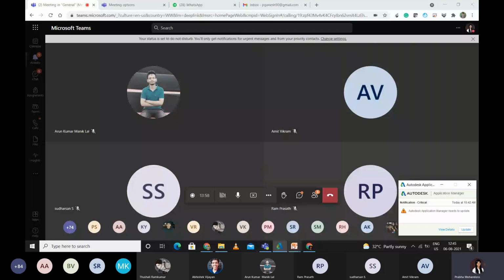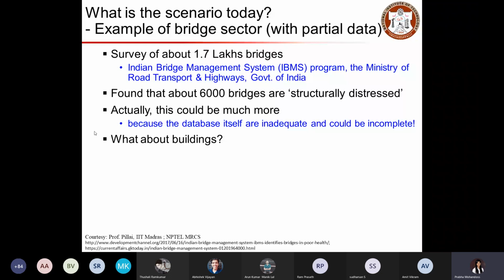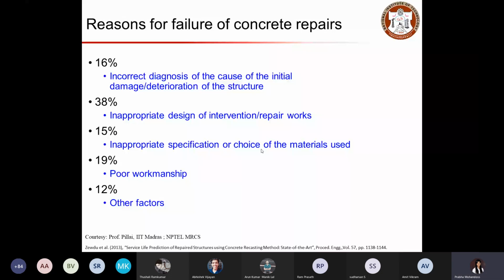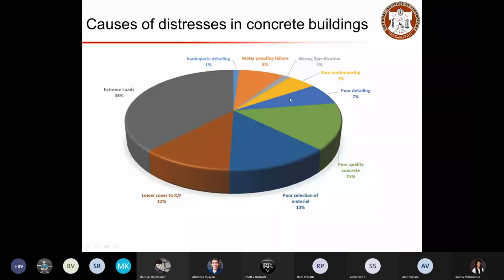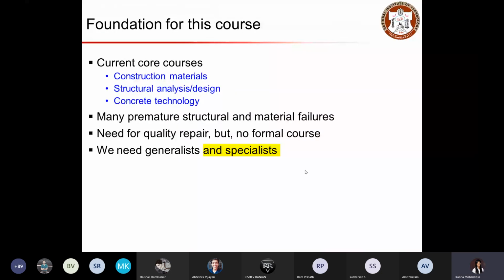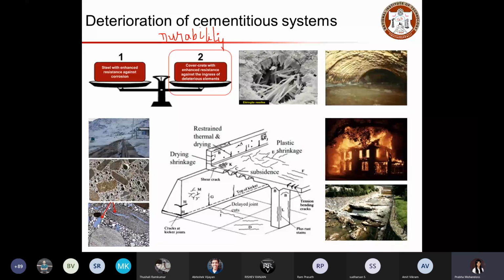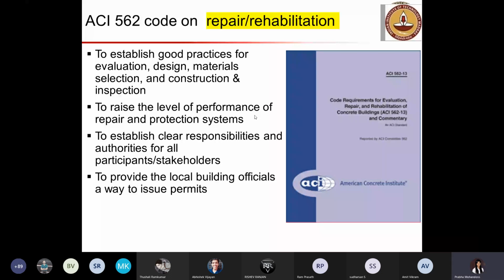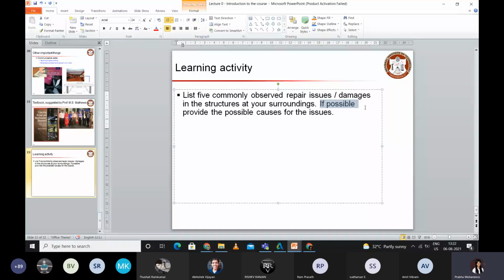CEPE12 MRS Class 1 (06/08/2021)